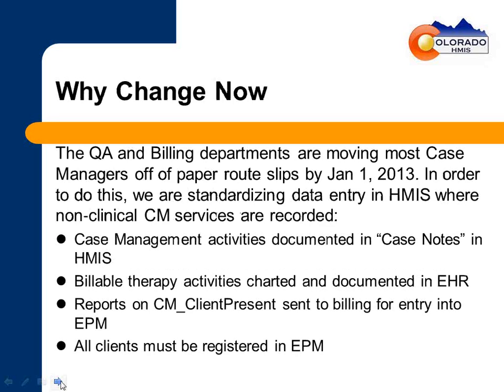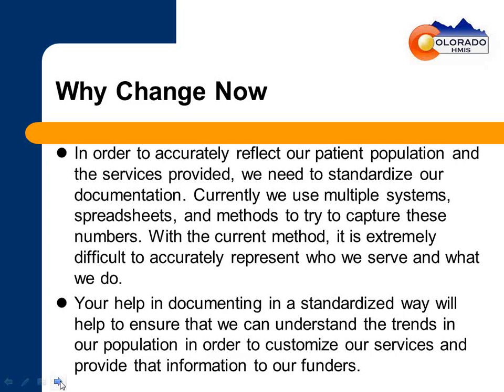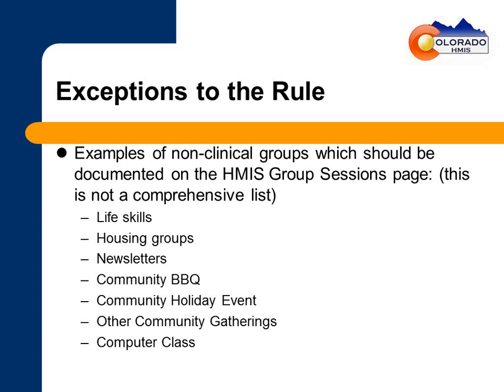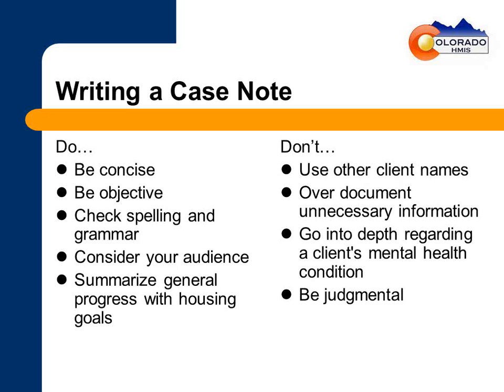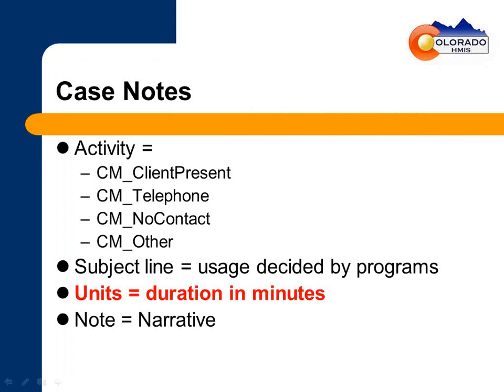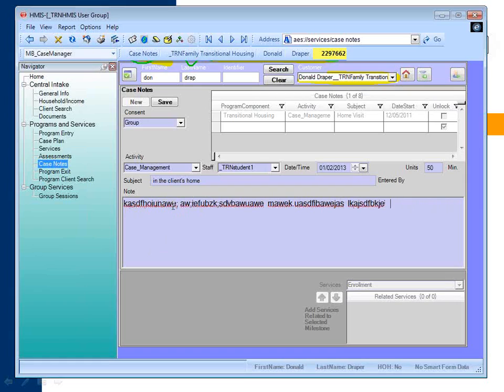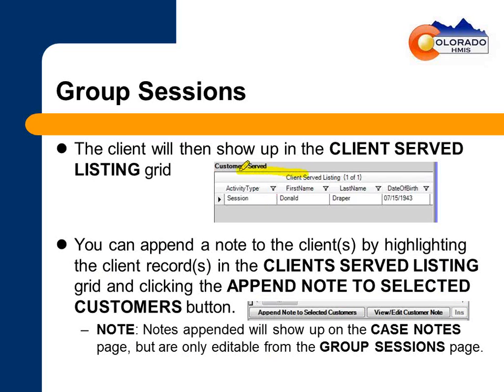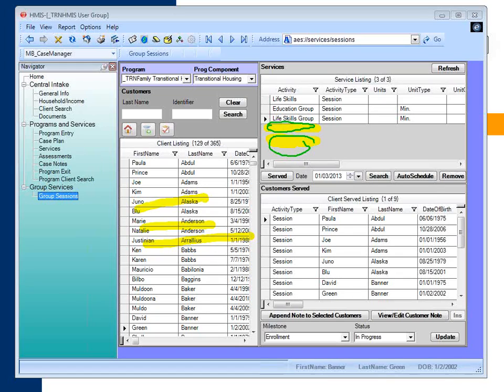HMIS Case Notes Training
Standardized documentation for non-clinical case management encounters.